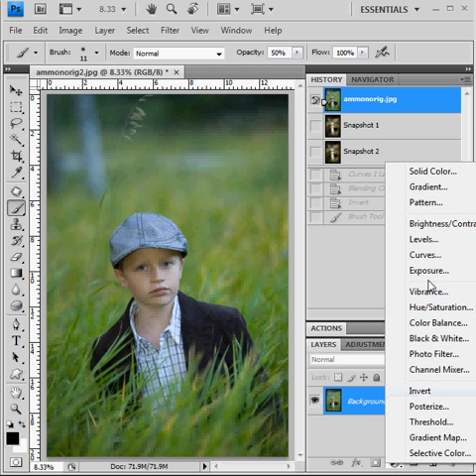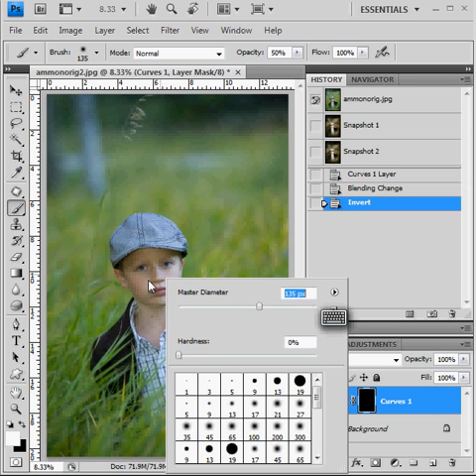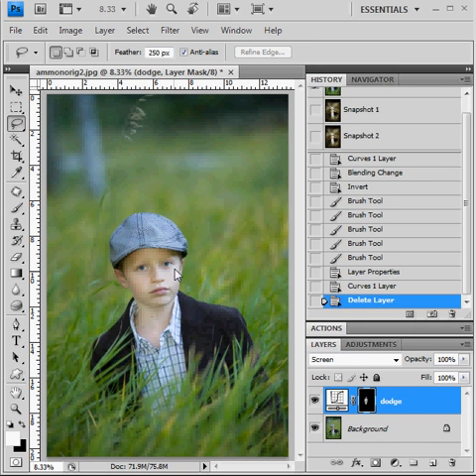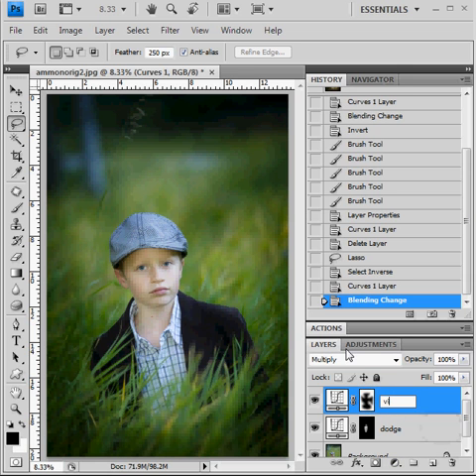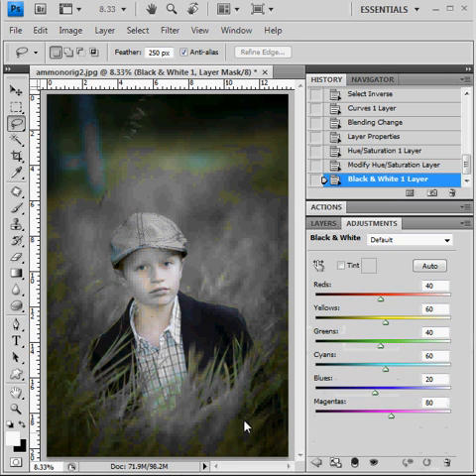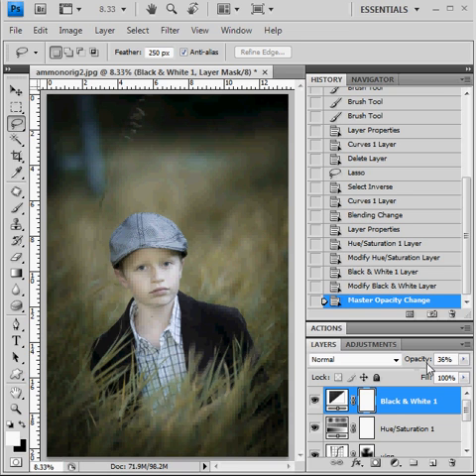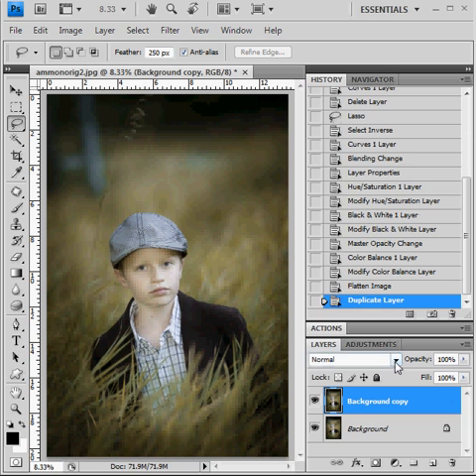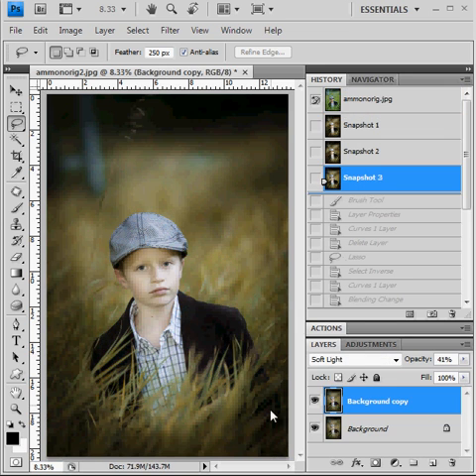PS Quickie Adjustment Layers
photoshop how to on adjustment layers!